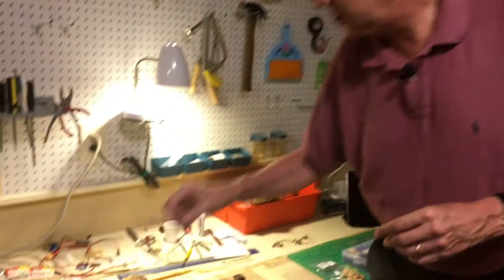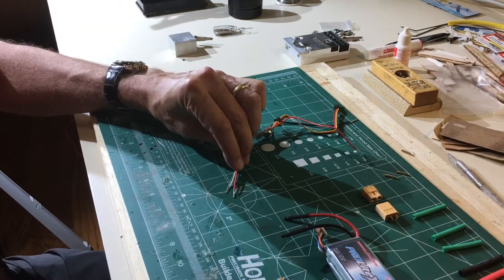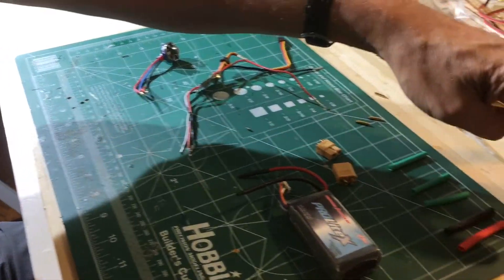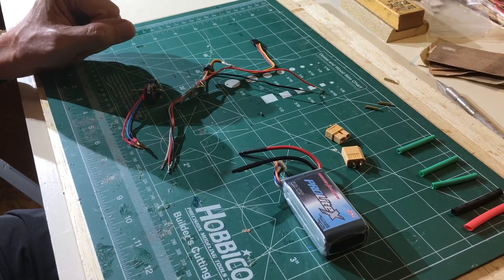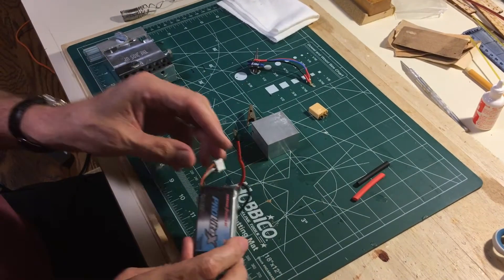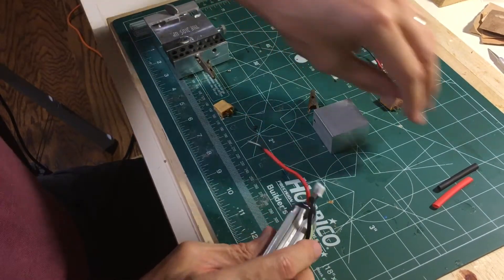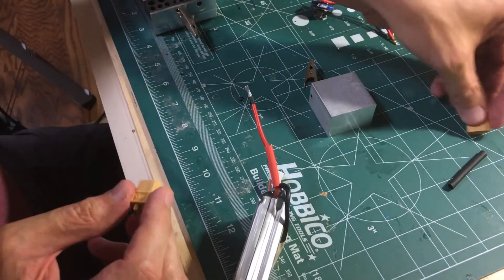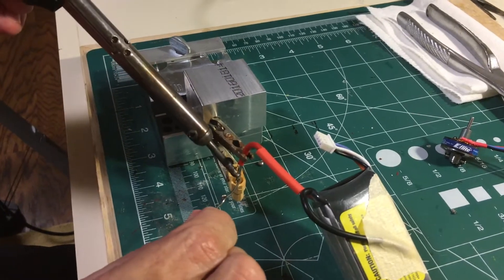Radio Control Basics ESC Motor Battery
Soldering the ESC is a basic task for the RC pilot.  RC basics for motor and battery connectors fall into this category.  Great and useful information for Newbies!

This RC plane basics instructional video covers the fundamentals of taking an electronic speed control (ESC), a standard brushless electric motor (with three wire connections), a lipo battery and showing how to connect them with bullet connectors (for the motor) and XP-60 connectors for the lipo battery to create a complete radio control system.  In short, RC basics beginners.

When soldering an electronic speed controller be careful not to use excess heat to prevent damage to the electronic speed control electronics.

Soldering techniques, jigs, heat shrink tubing application and discussions of battery connectors and polarity are all explained.

RC basics for noobs, beginner RC, RC basics for newbies are all the target audience for this video.

Regards,
Tim

Chapters (simply hover over video timeline:

00:00 - Intro
01:40 - Overview
07:19 - Jig
13:08 - Heat shrink tubing